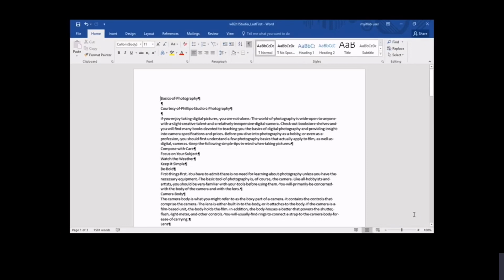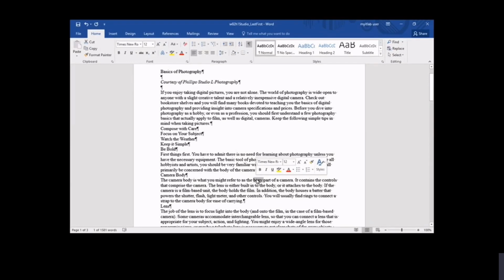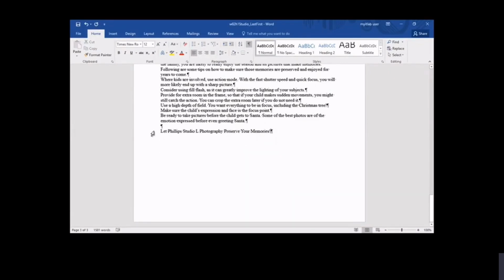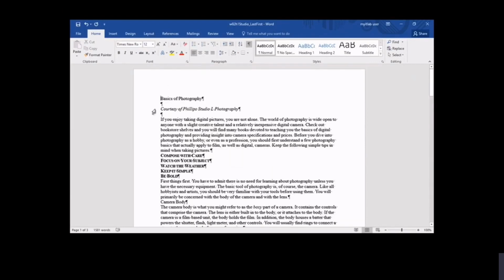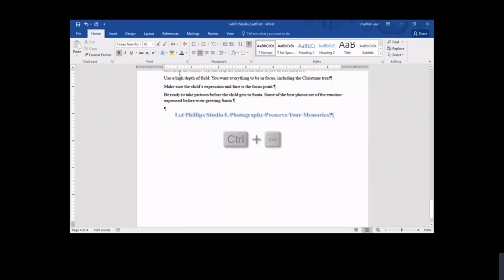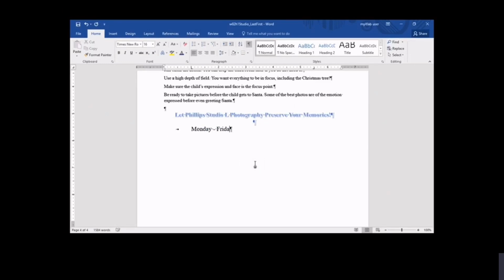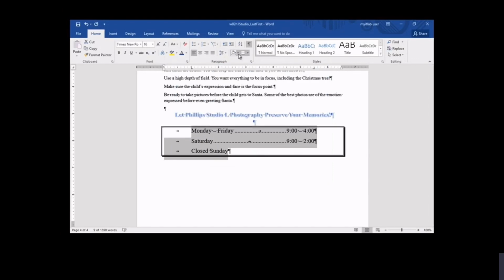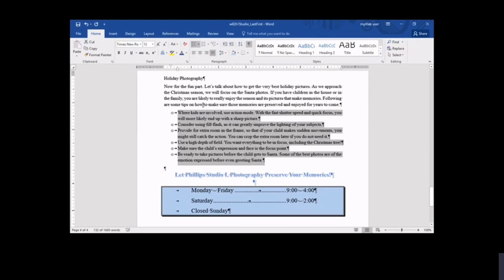Microsoft Word: Document Presentation - Editing and Formatting 001